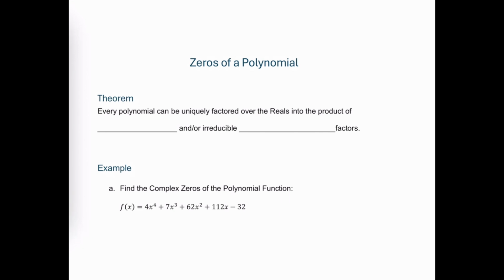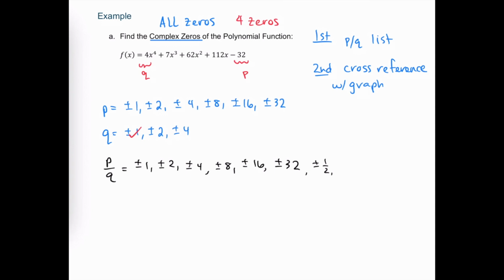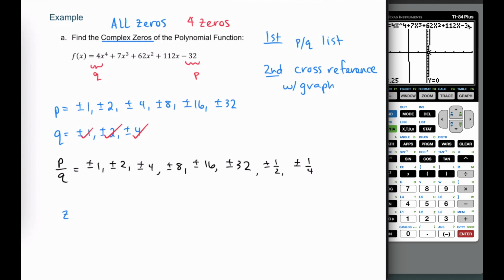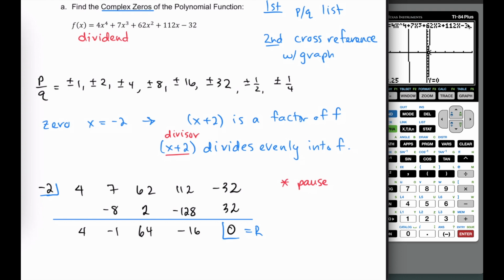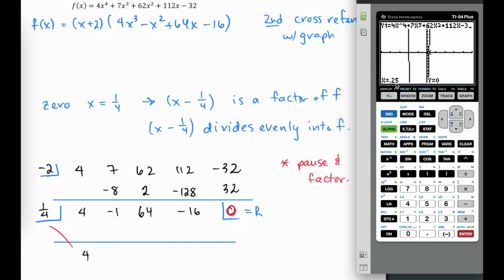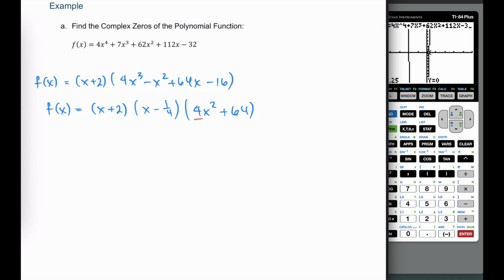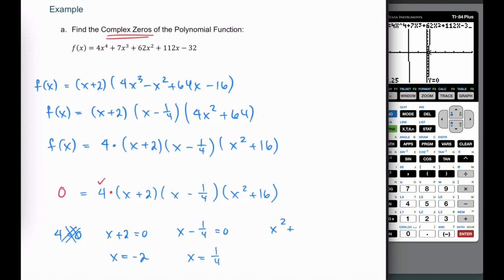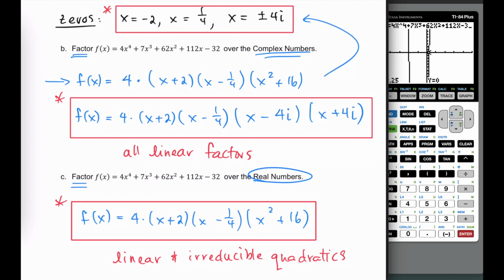Find Zeros of Polynomial - Factor Over Real & Complex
Find the zeros of the polynomial function. Then factor the polynomial over the real numbers and factor over the complex numbers.